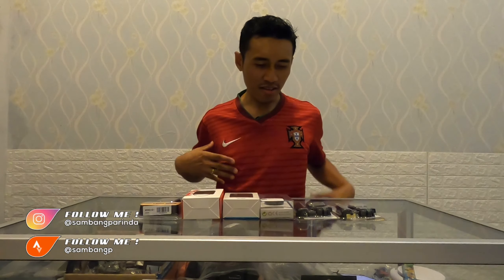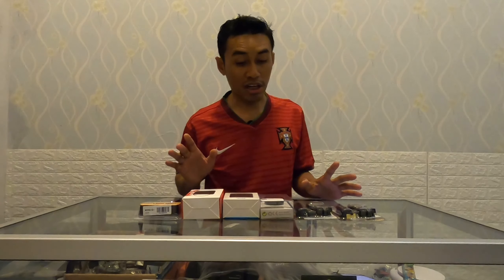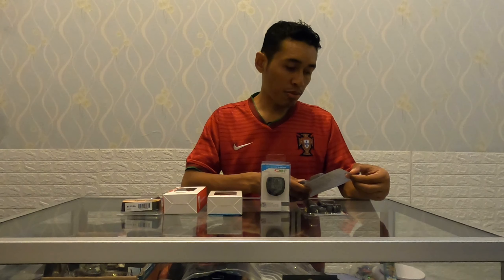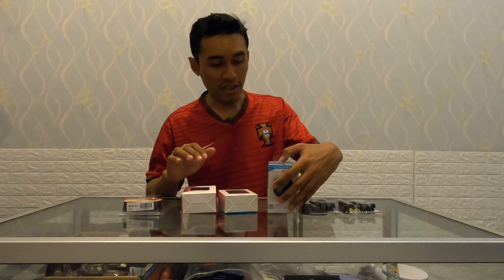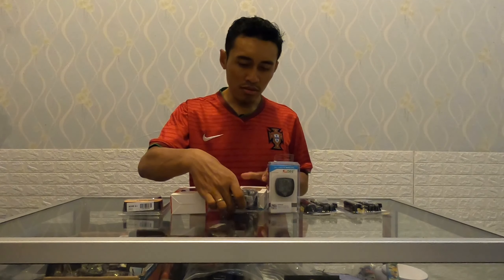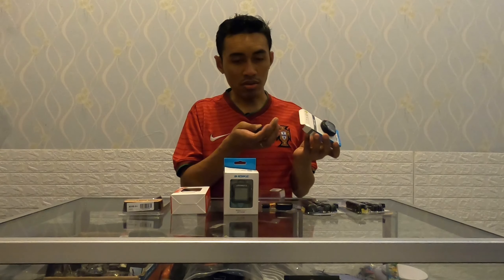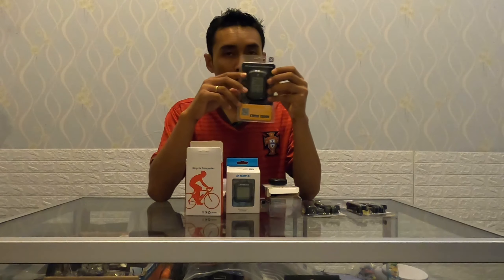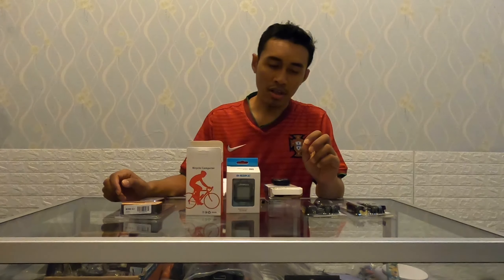CYCLO SEPEDA MURAH, XOSS LIXADA INBIKE or SUNDING, Pilih Mana ?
Assalamu'alaikum Wr Wb Lur...

Sory Sedikit LatePost nie Lur... 😁

Beberapa pilihan Cyclo Sepeda Murah yang bisa temen-temen Pakai untuk kelengkapan dalam Bergowes Ria... 😁
Ada Xoss, Lixada, Inbike atau Sunding, pada pakai yang mana ni ? 😁

Matur Suwun Buat Yang Sudah Nonton Video Ini,